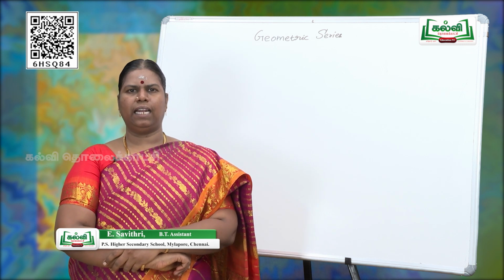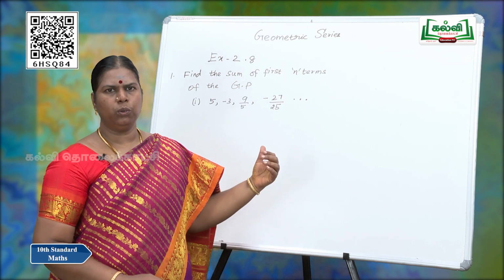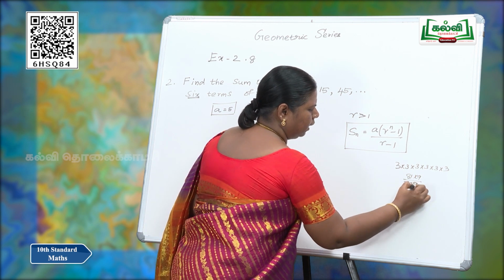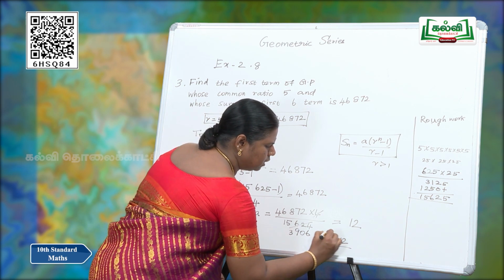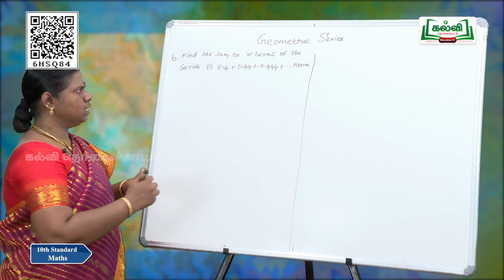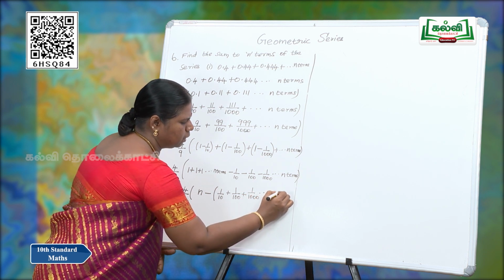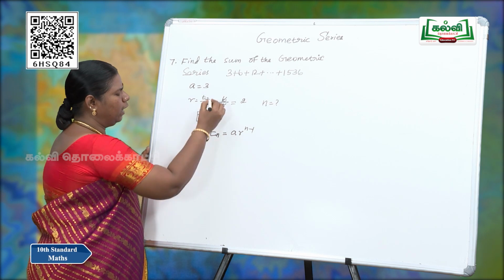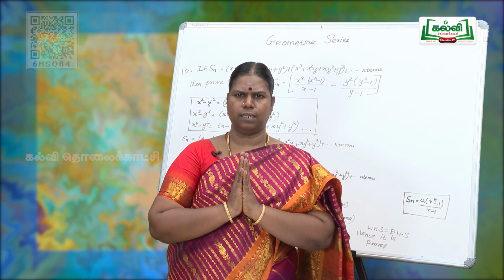Class 10 | வகுப்பு 10 | Maths | Numbers and Sequence | Geometric Series | Unit 2 | Kalvi Tv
In this video session the teacher takes class on first 'n' term of the geometric series under the topic Geometric Series : Sum of series of chapter "Numbers and Sequence" with clear explanations.

Maths
Numbers and Sequence
Geometric Series